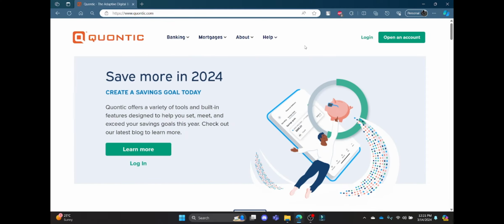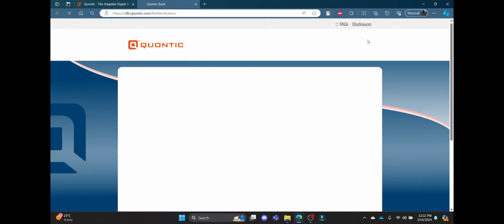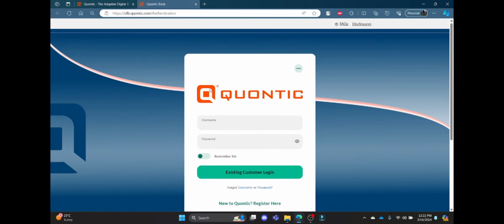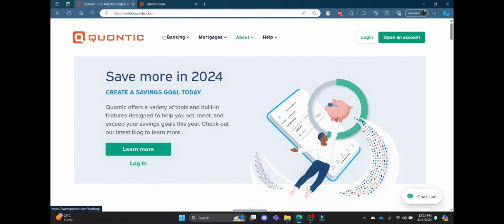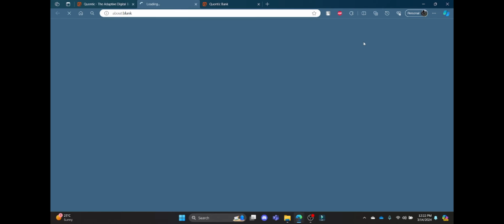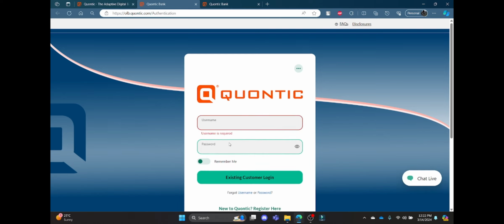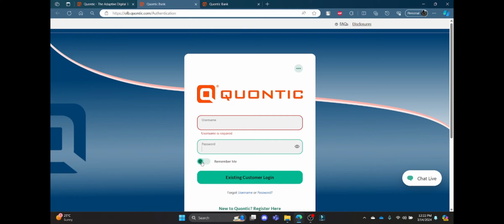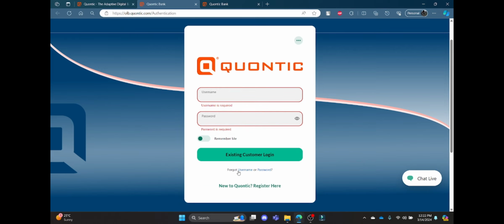How to Login to Quontic Bank Mortgage Account 2024 | Sign In to Quontic Bank Mortgage Account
This video will be your key to unlocking the user-friendly world of Quontic's online mortgage portal.We'll walk you through everything you need to know about logging in, including identifying the login area and the credentials you'll need for smooth access. By the end of this video, you'll be comfortable navigating your Quontic Bank mortgage account, making hassle-free payments, viewing statements, and exploring the many features that can streamline your mortgage experience.